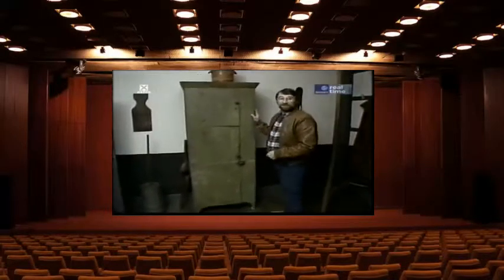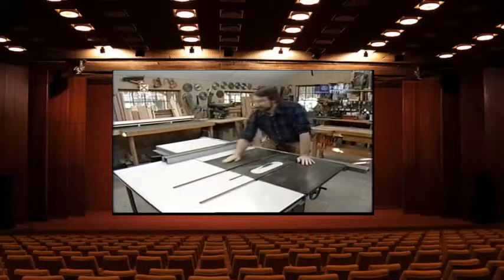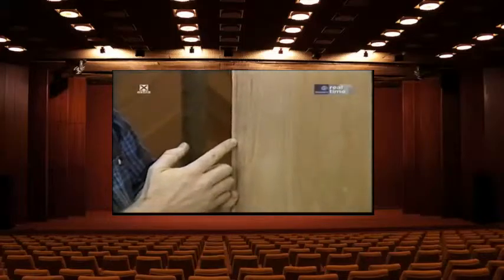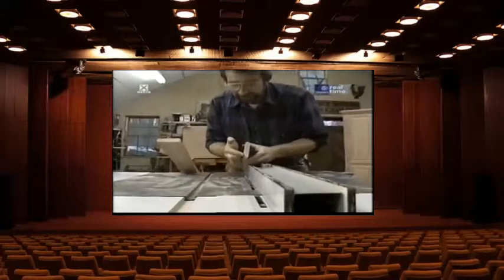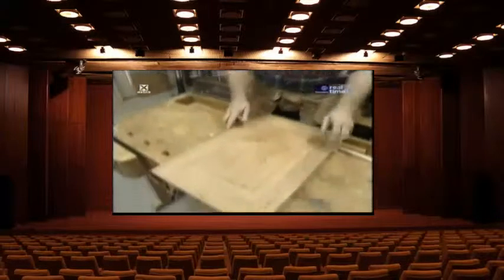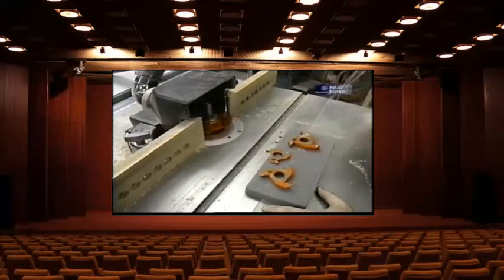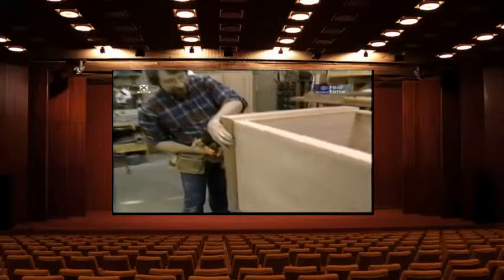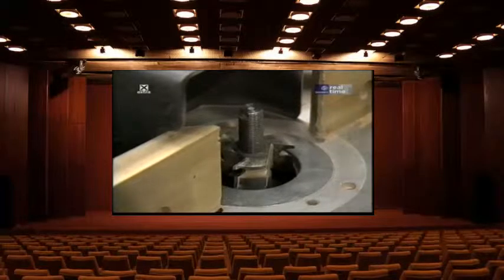NYWS S02E13 Armoire Entertainment Center